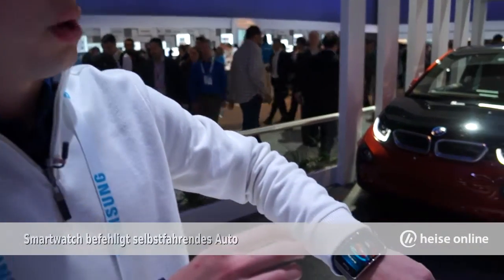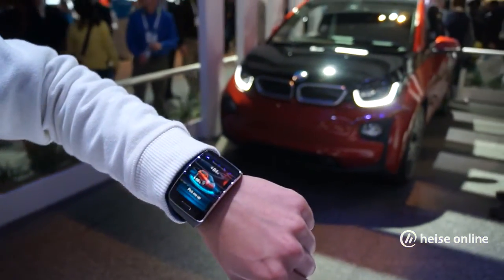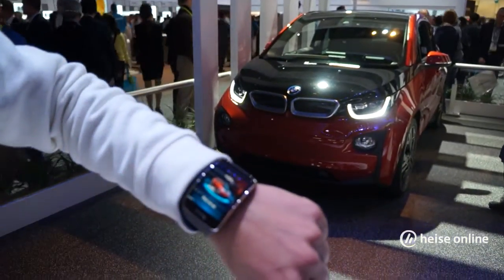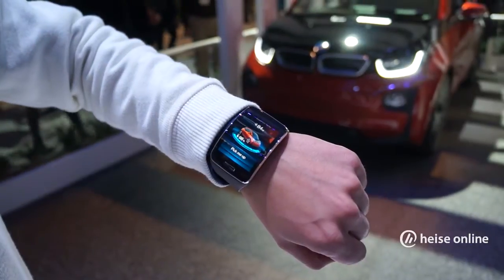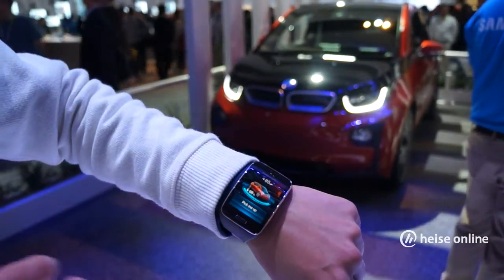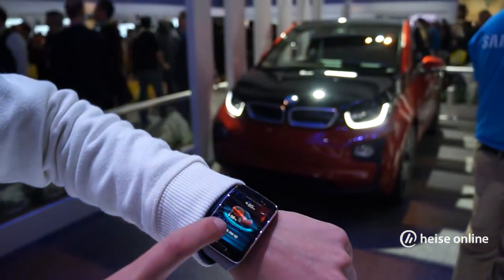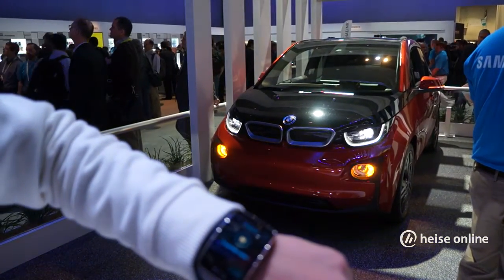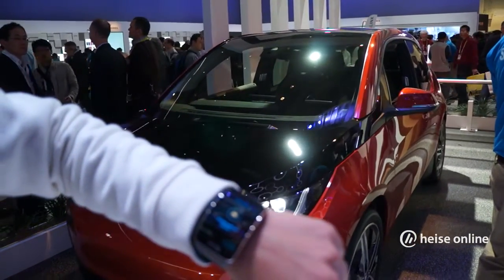CES: Smartwatch befehligt selbstfahrendes Auto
- BMW präsentiert zusammen mit SmartThings in Las Vegas, wie sich künftig mit einer Smartwatch ein selbstfahrendes Auto herbeirufen lassen könnte.